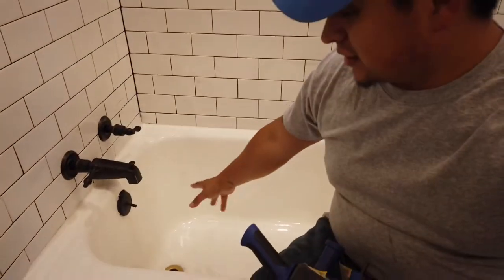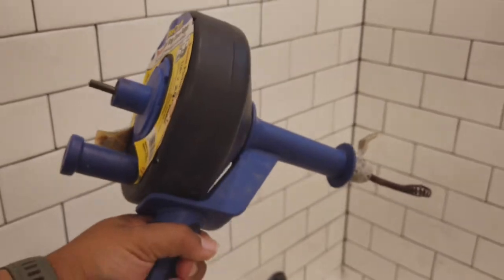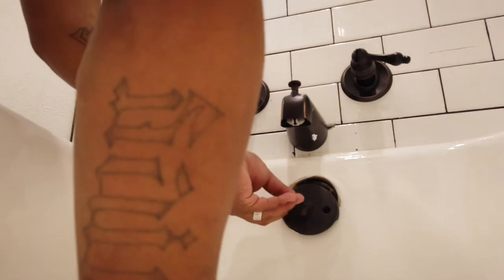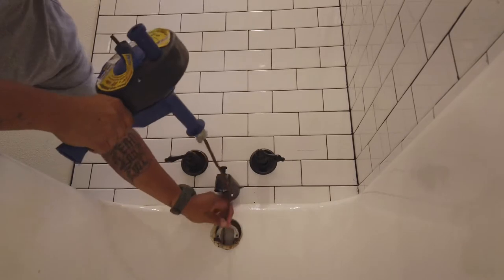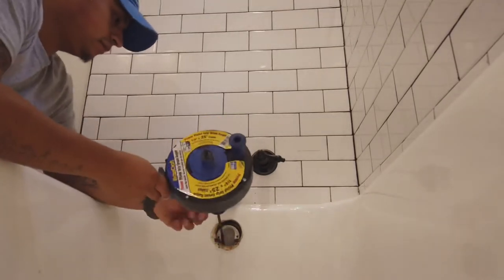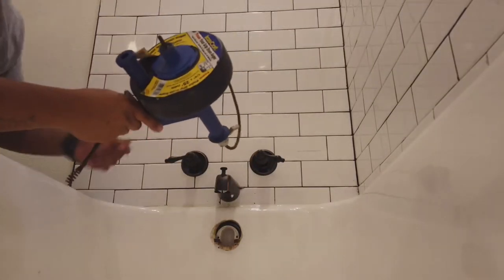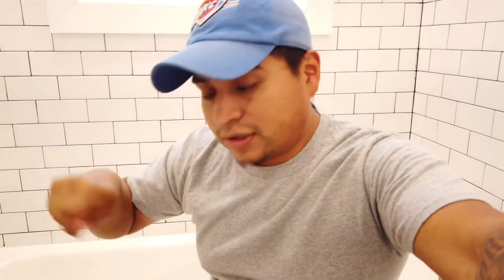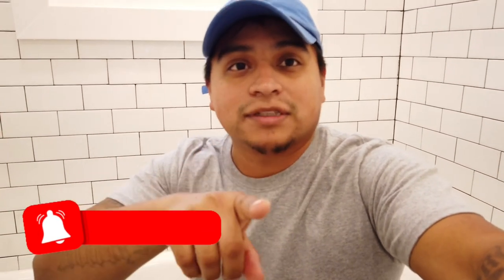Easy DIY Drain Unclog | How to Unclog A Tub | How to Use a Drum Auger |Brasscraft 25ft Drum Auger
Hey guys in this video ill show you an easy DIY drain Unclog solution you can use to unclog a clogged drain. I used an inexpensive drum auger to help unclog this drain . This a great tool to have on hang for the occasional drain clogs around the house.

0:00 Intro
1:00 Remove Drain cover
1:39 Insert cable
2:03 Lock and Turn Handle
2:54 Pull Cable Back
3:09 Gross!!

Tub Shower Combo Faucet
Danco trip lever Bath Drain
Drain X Drum Auger (*not the model I used but couldn't find this model , this is a similar one with good reviews.)